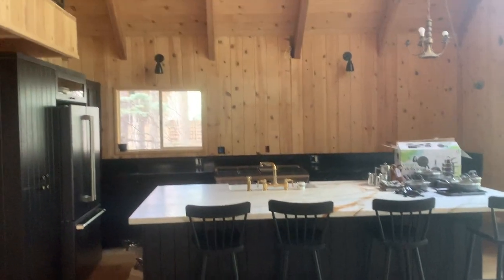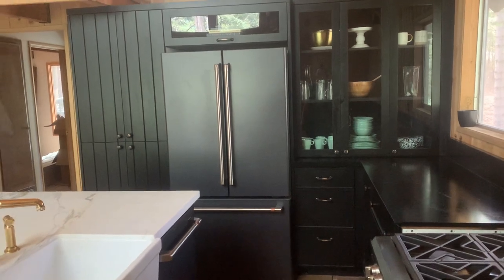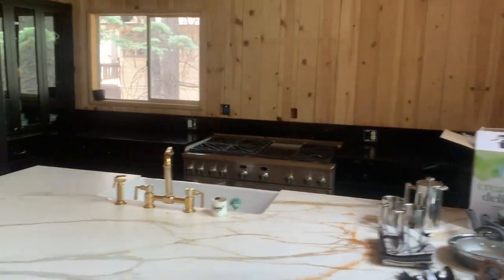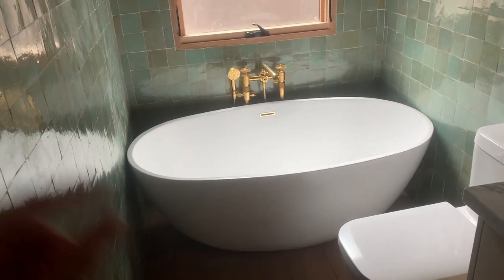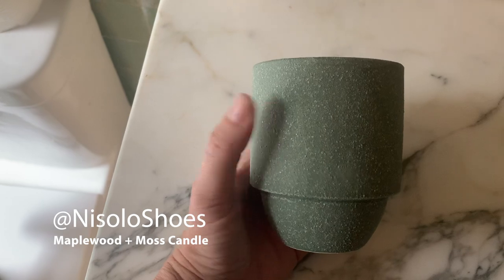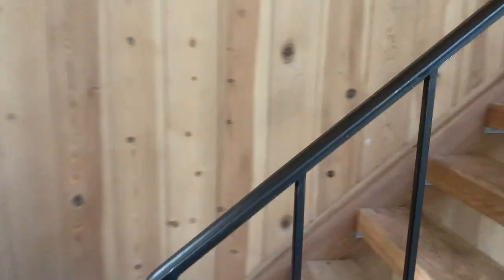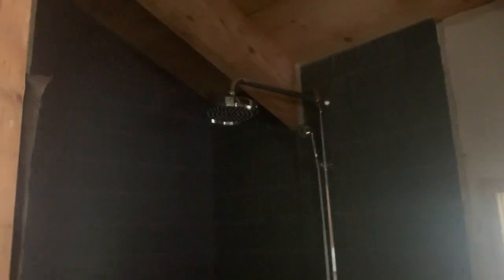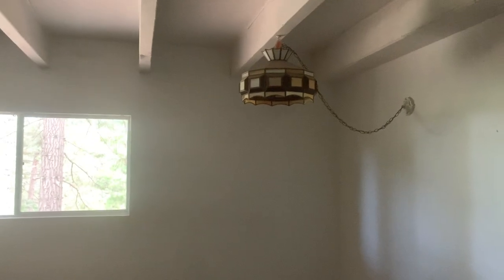The Modern Lodge - Update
Summer shows us what's changed over at The Modern Lodge. From sandblasted ceilings and walls, to tile, appliances, cabinets, and more. It's not done yet, but this a-frame in Lake Arrowhead is on it's way to becoming a modern oasis, for her adventurous family. Designed by Sarah Solis.
Exterior Paint: Sherwin Williams - Caviar
Kitchen
Faucets: Waterworks from Luxury Bath for Less
Main Bath
Tub Lights: One Forty Three
Tub: Hydro Systems
Toilet: Duravit
Tile: Riad
Light to go Above Mirror: The Fancy Place
Faucet and Tubfiller: Waterworks from Luxury Bath For Less
Loft Bath
Toilet and Vanity: Duravit
Faucet and Shower: Waterworks from Luxury Bath for Less
Tile: Walker Zanger